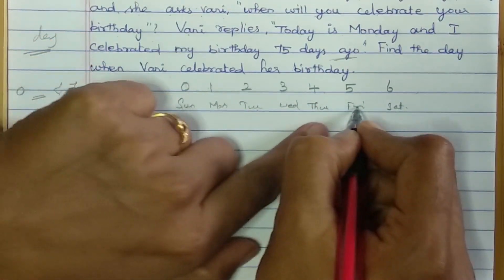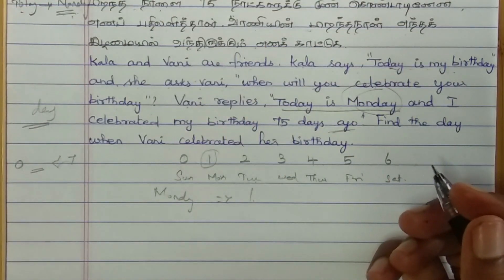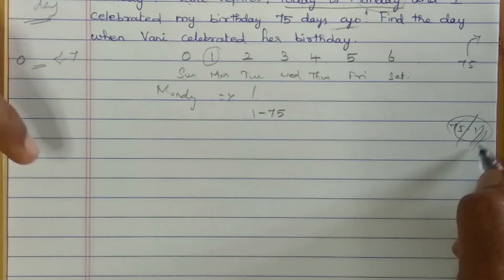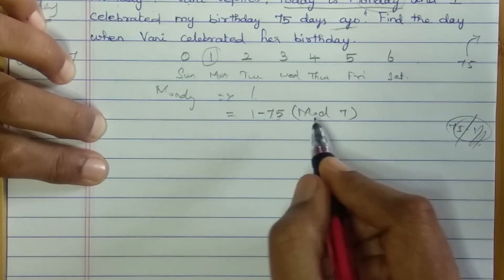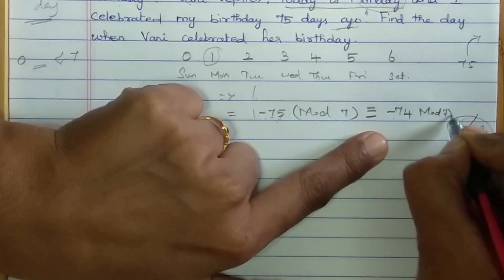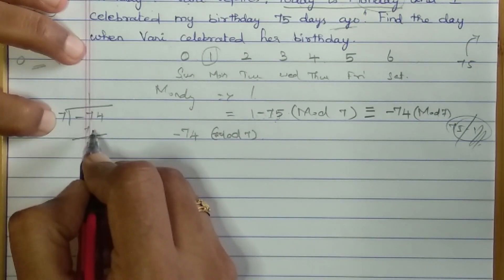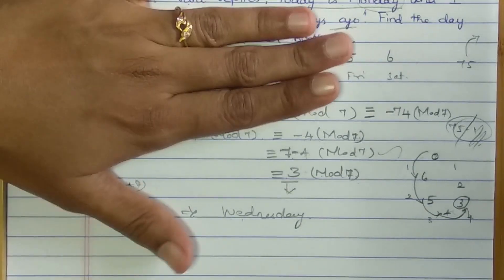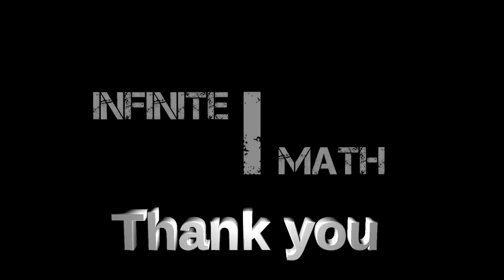Numbers and Sequnces -Modular Arithmetic 10th Chapter 2(32).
10th Std Chapter 2.Numbers and Sequences.
Tamil Medium and English Medium

Topics Covered
1. Modular Arithmetic